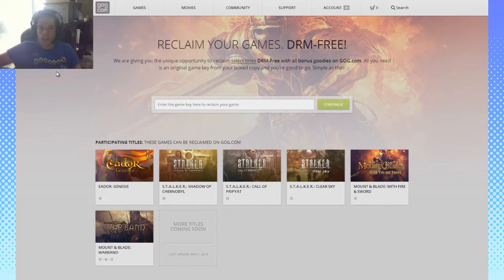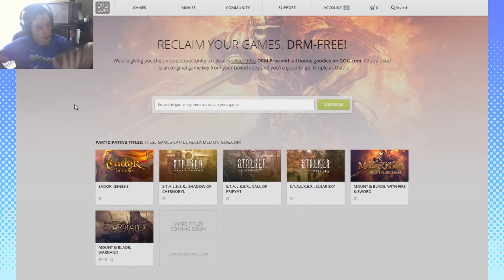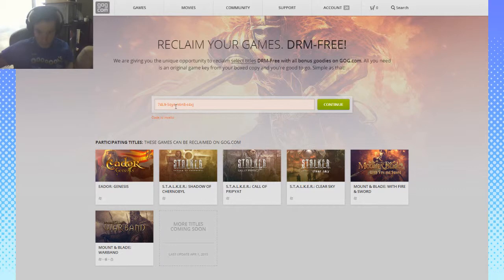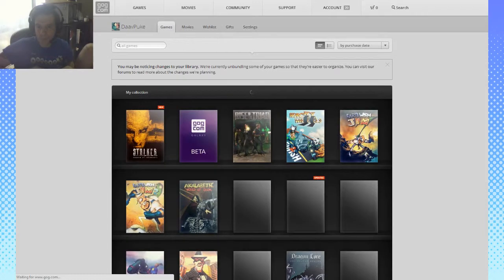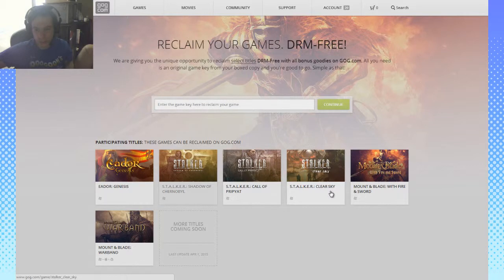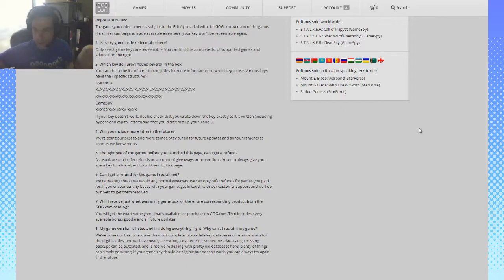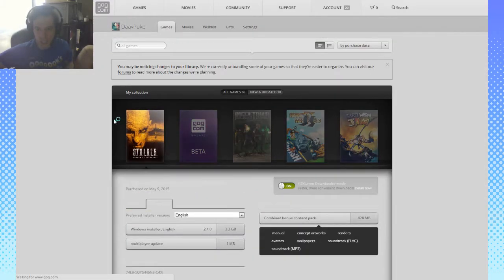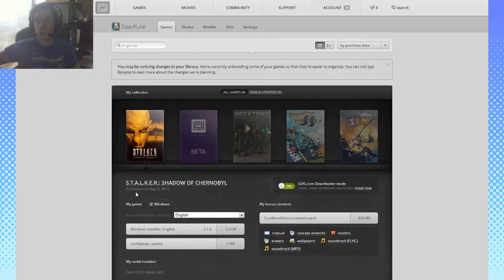GOG RECLAIM - Old Retail Copies Restored